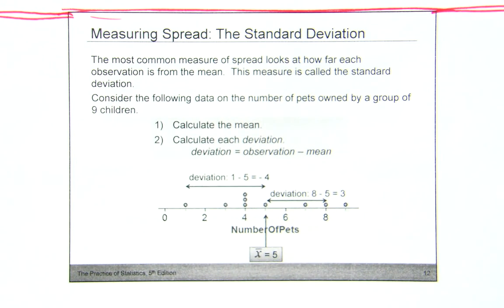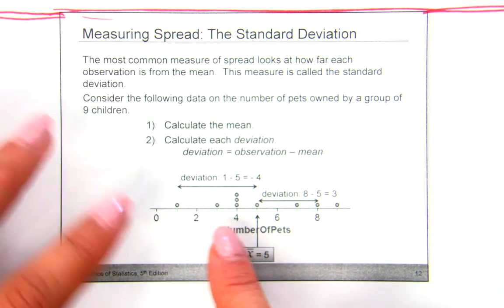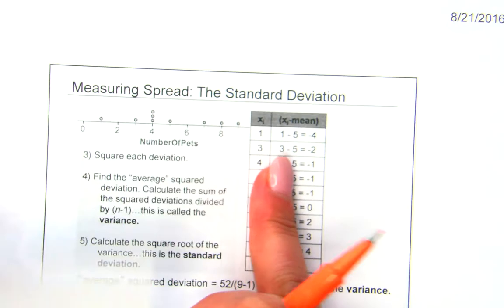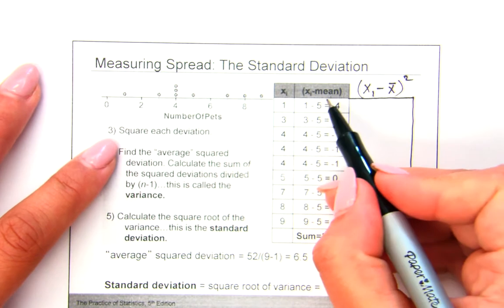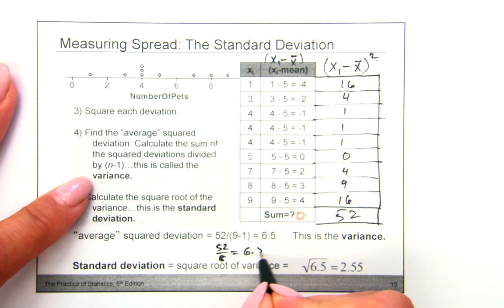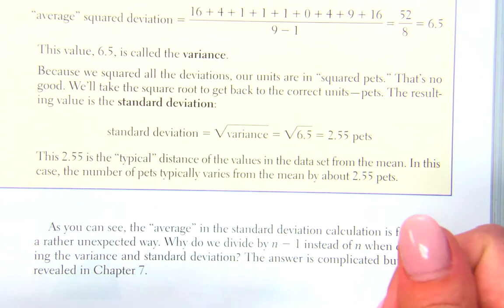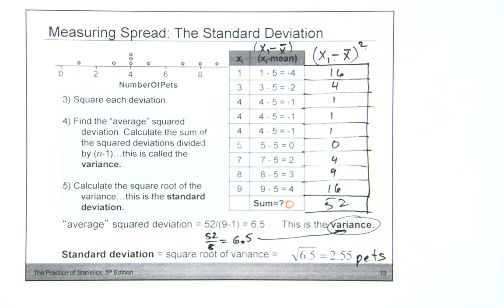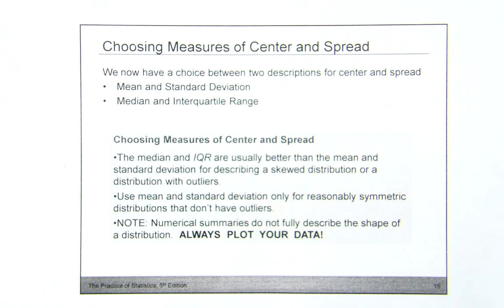stats 1.3 part 3